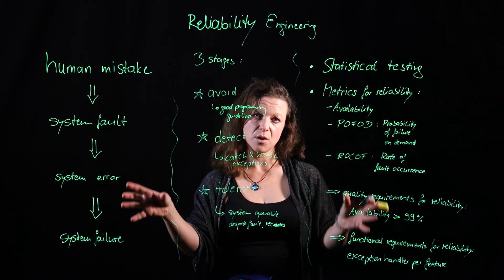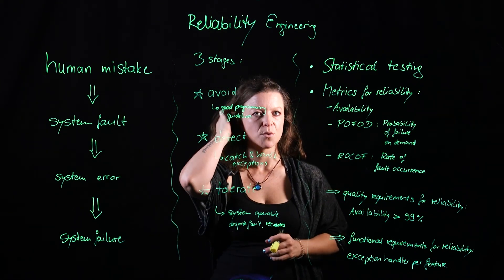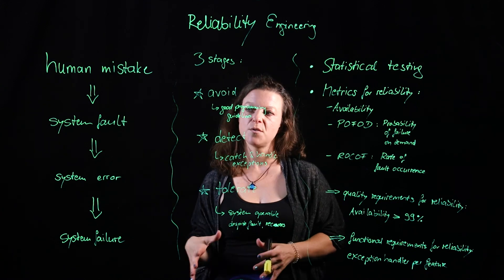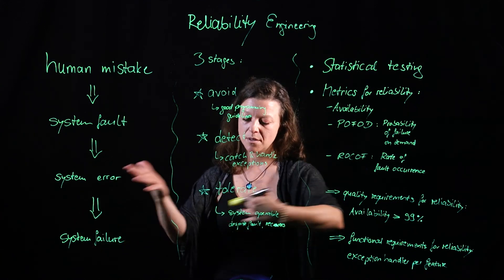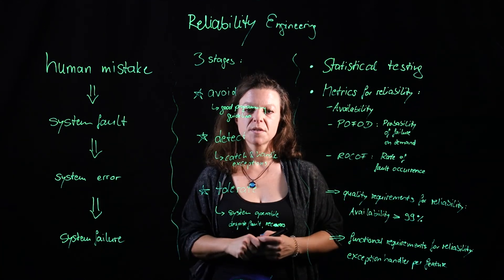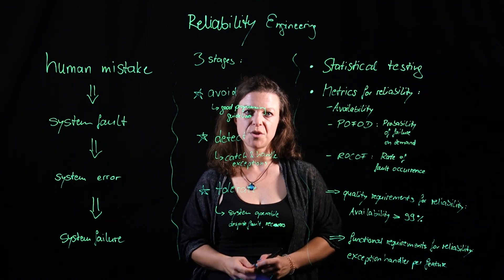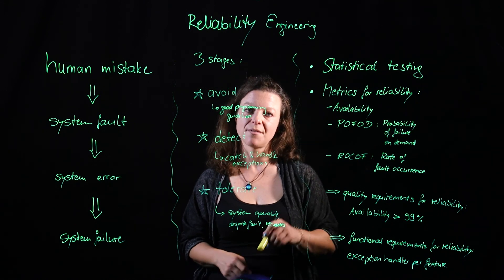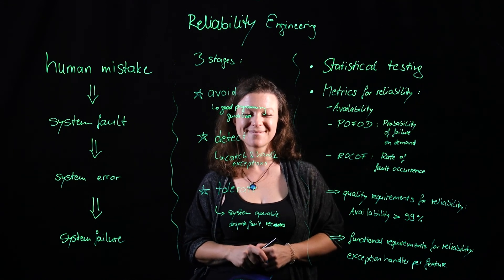Reliability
Lecture on reliability in the course on advanced software engineering